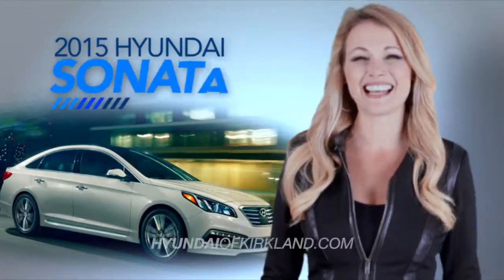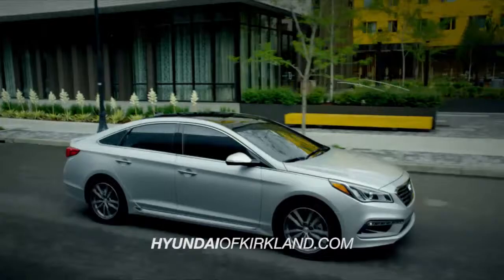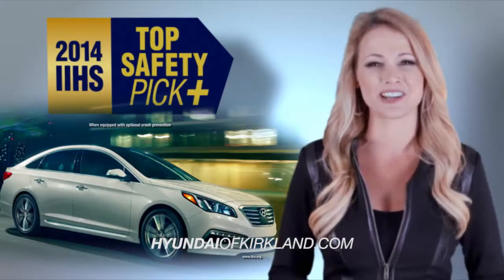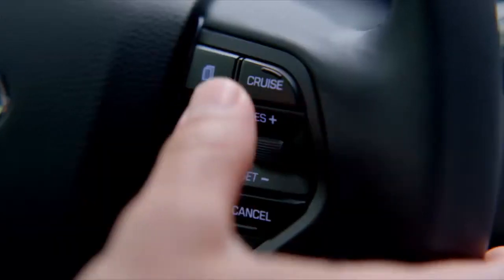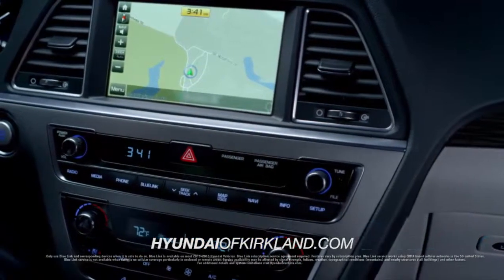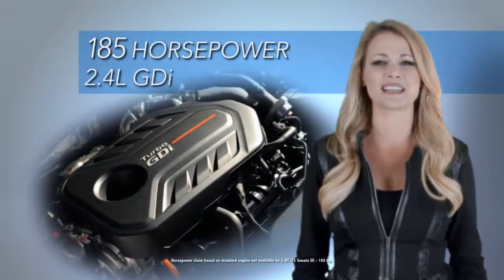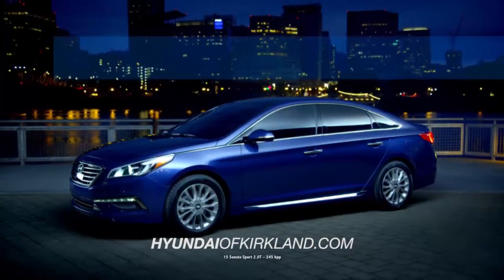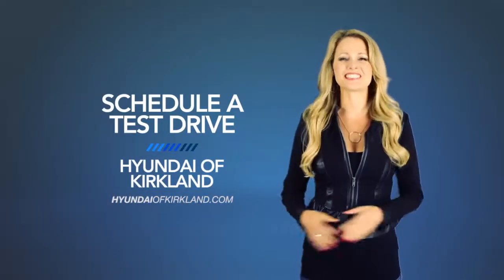Hyundai of Kirkland 2015 Sonata Overview